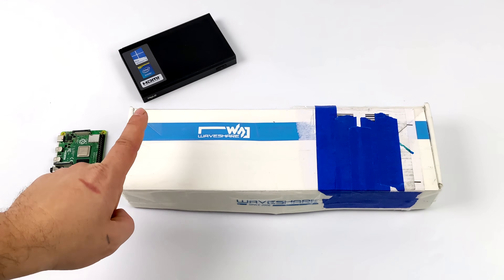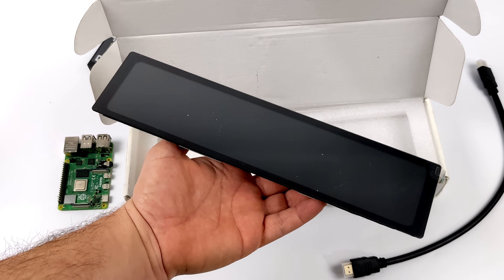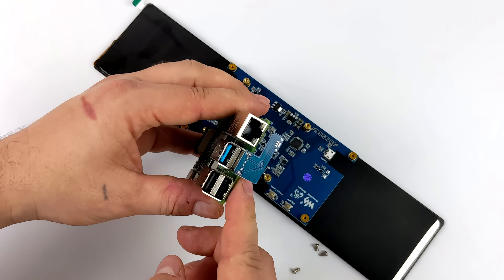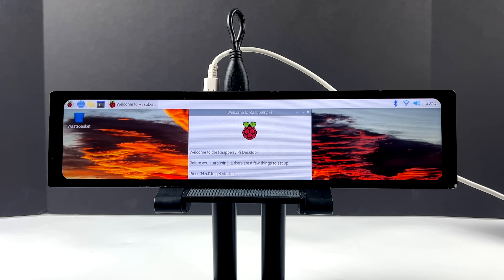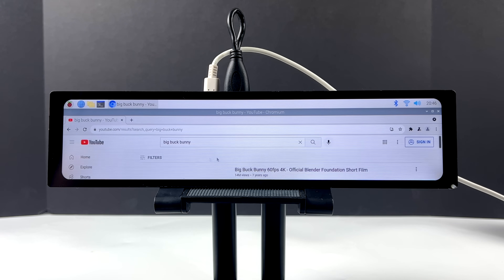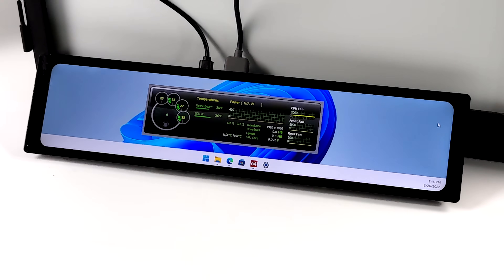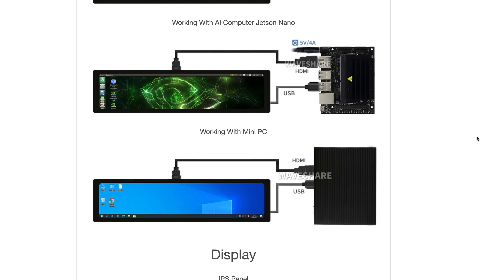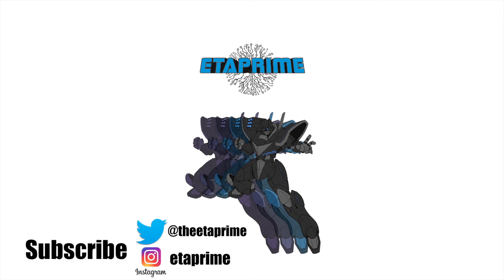The WaveShare 11.9" HDMI Touch Monitor Is Perfect For Cool DIY Projects! Pi4, WIndows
This new 11.9 Inch IPS HDMI touch monitor from WaveShare is perfect for DIY projects using the raspberry pi of eve a PC! Build a weather station, Build a Cyberdeck using a Pi4 or pi40, IOT control panel, PC stats monitor display using Aida64 sensor panel, In-car media system.  11.9inch Capacitive Touch Screen LCD, 320×1480, HDMI, IPS, Toughened Glass Cover, and it runs on 5 volts!

ETAPRIME
12520 Capital Blvd Ste 401 Number 108